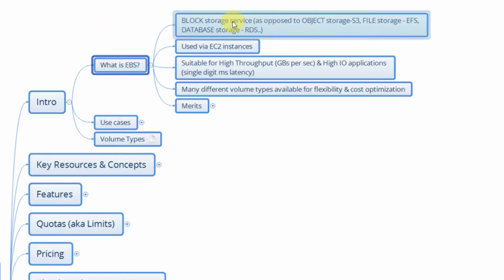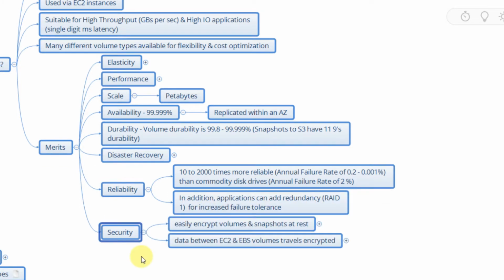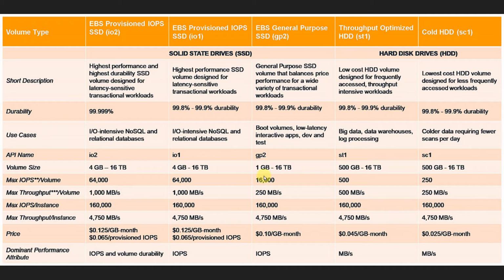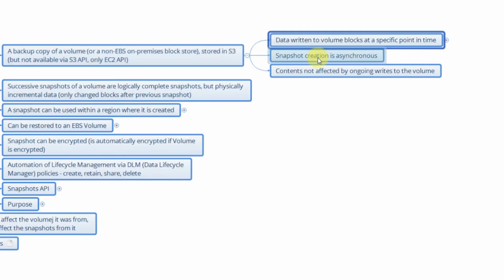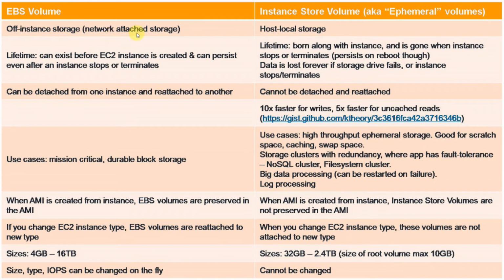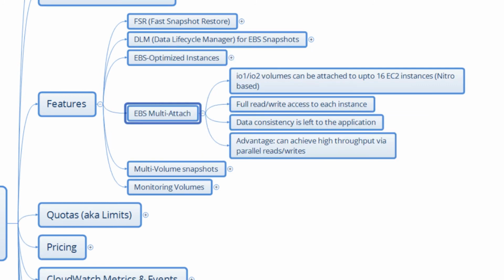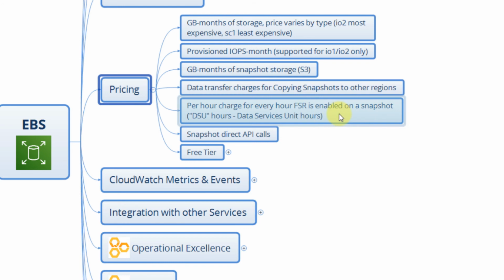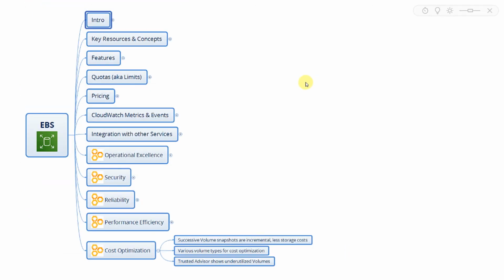AWS EBS (Elastic Block Store) - Quick Learn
This video provides a 360 degree overview of AWS EBS - Elastic Block Store service.

It is part of the Quick Learn series of Videos, which are suitable for someone preparing for an exam, an interview, or just wants to refresh their knowledge.

00:00 Start
00:25 Intro
04:59 Volume Types
07:40 Key Resources & Concepts
13:35 EBS vs Instance Store Volumes
16:01 EBS Features
19:15 Quotas (Limits)
19:42 Pricing Factors
20:33 Metrics & Events
21:37 Well Architected Pillars